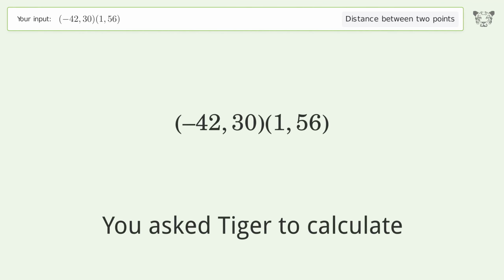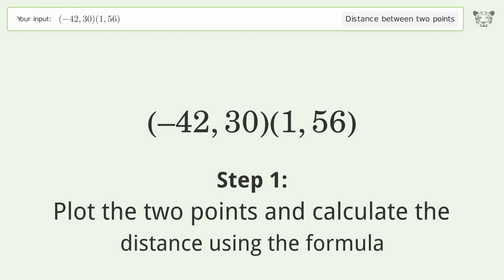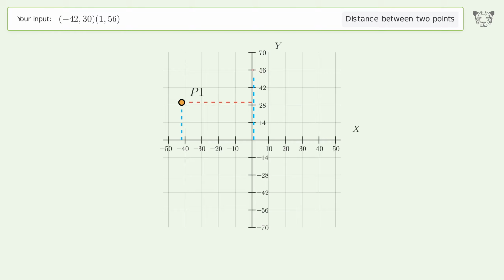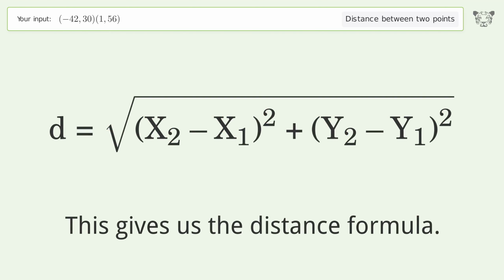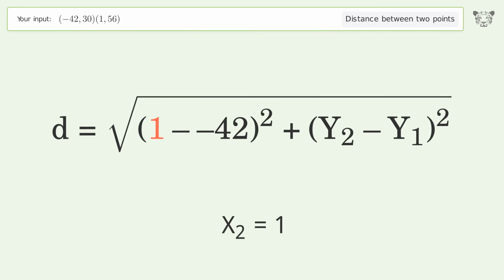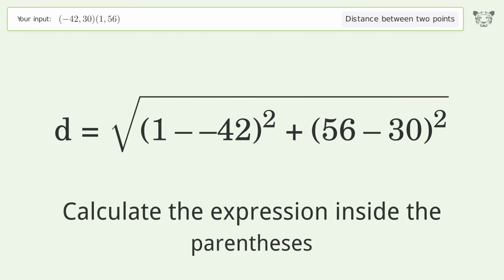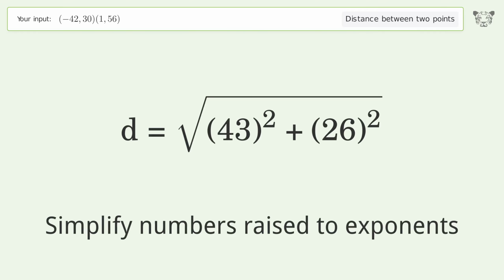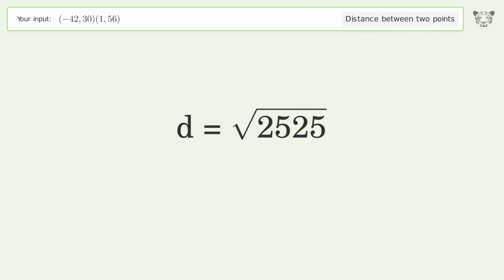Find the distance between two points p1 (-42,30) and p2 (1,56): Step-by-Step Video Solution